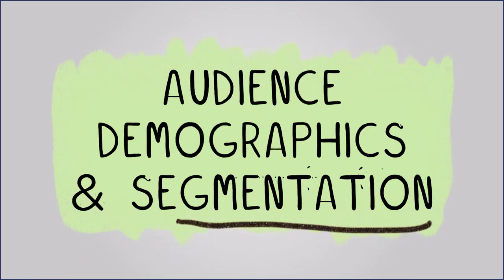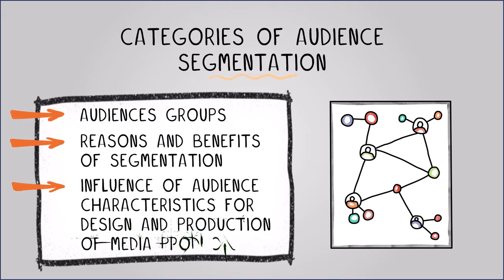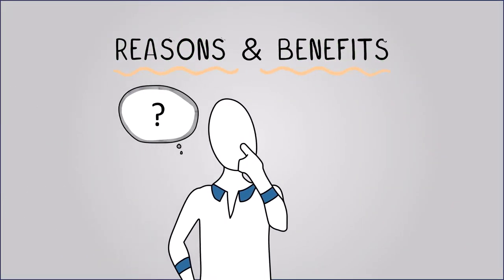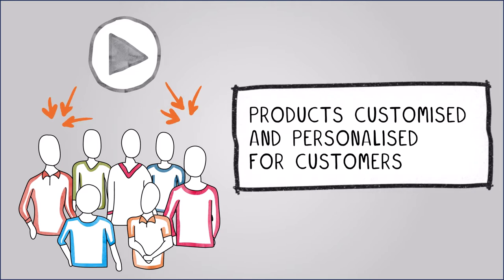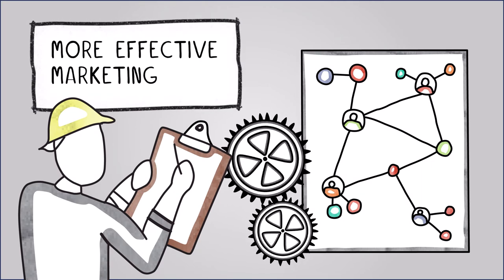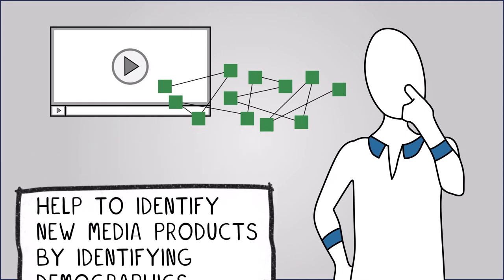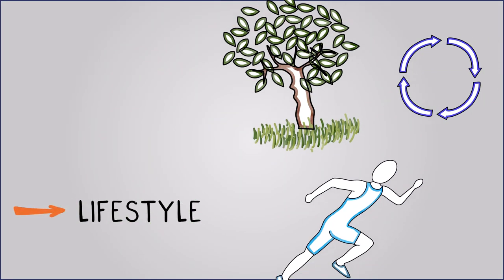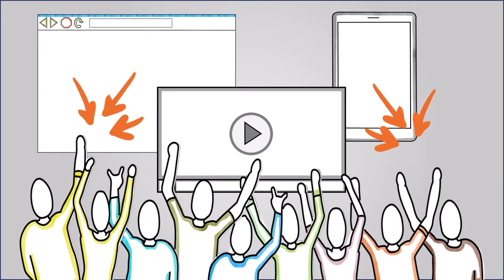Audience Segmentation - R093: Creative iMedia in the Media Industry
Learn about the categories of audience segmentation for your OCR National in Creative iMedia revision. You can access even more R093: Creative iMedia in the Media Industry study materials on the e-learning course

Specification:
OCR National in Creative iMedia (J834)
R093: Creative iMedia in the Media Industry
Topic Area 2: Factors Influencing Product Design
2.3 Audience Demographics and Segmentation